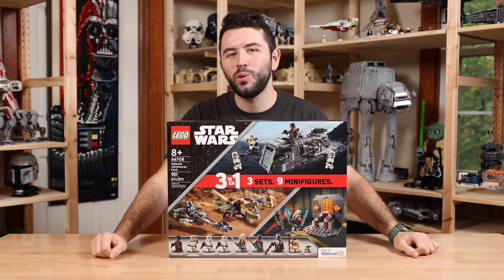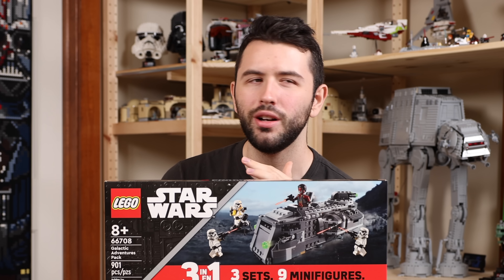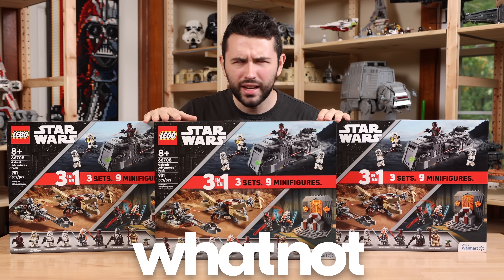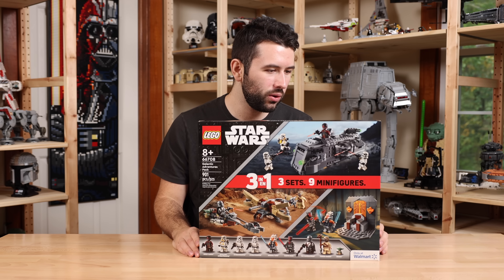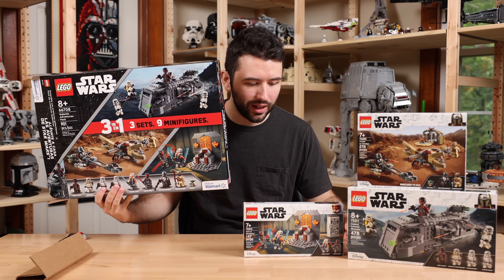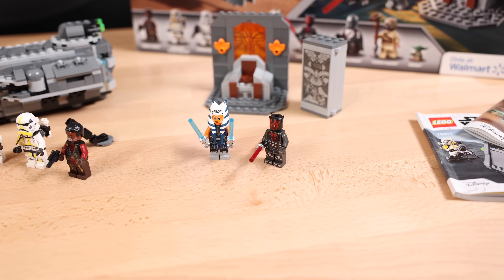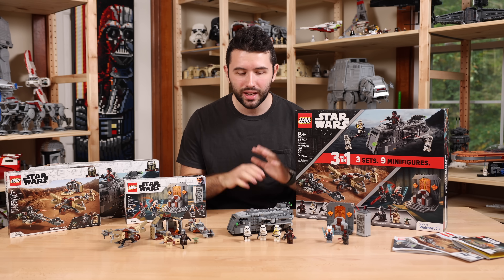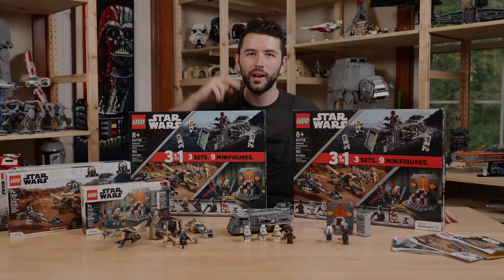The BEST LEGO Star Wars set value EVER?!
$50 for 3 LEGO Star Wars sets? It's almost too good to be true. My Stream on Sunday @ 6PM EST